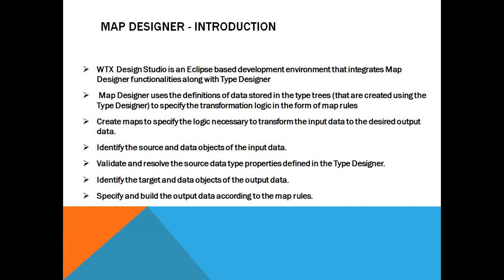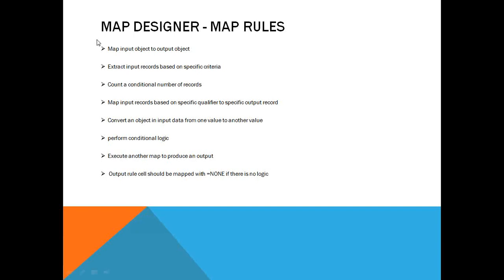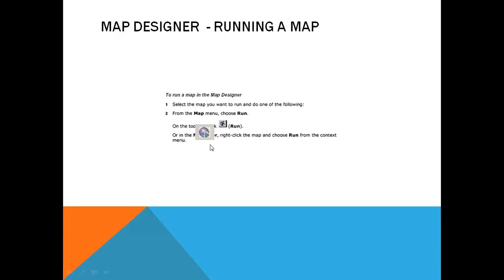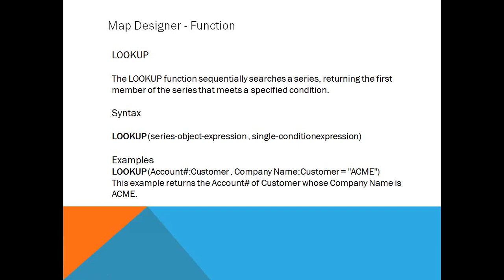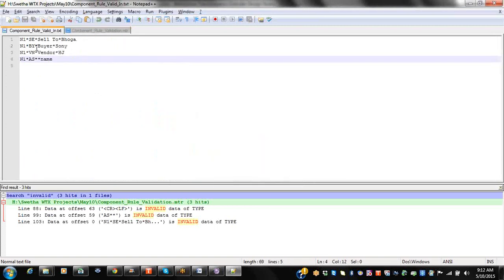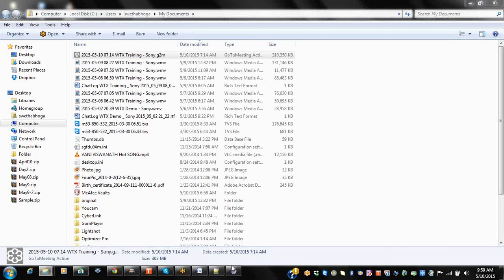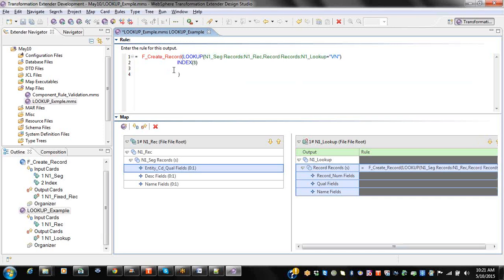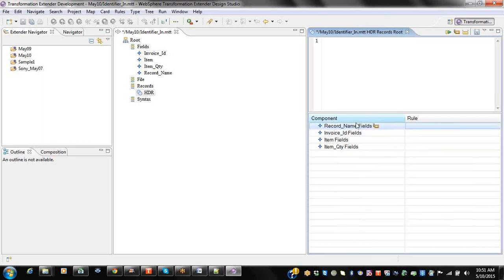7 IBM WebSphere Transformation Extender | IBM WTX | Chennai Folks Training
What is IBM WebSphere transformation extender?
What is the function of IBM transformation extender?
What part number is IBM transformation extender?
What is the full form of WTX?
Where is WTX located?
How do I increase memory in WebSphere?
What is IBM Transformation Extender Advanced?
What are adapters in IBM?
What is a benefit of using the IBM Extended Cache monitor?
How do I raise my PMR case to IBM?
What are IBM cartridges?
What is IBM code engine?
What is the full form of FLLS?
What is the full form of DGF Ka?
What is Stam full form?
What is the maximum heap size in WebSphere?
How to increase JVM heap size in WebSphere?
How do I clear heap memory in WebSphere?
What is IBM extended support?
What are IBM accelerators?
What is IBM ITX?
What is IBM Control Center?
What is the full form of IBM IC?
What is IBM Integration Bus?
What are the three main phases of the IBM garage?
Why are accelerators used?
What are accelerators functions?